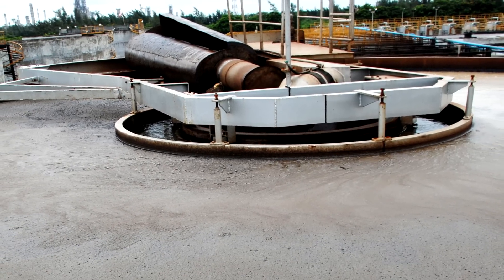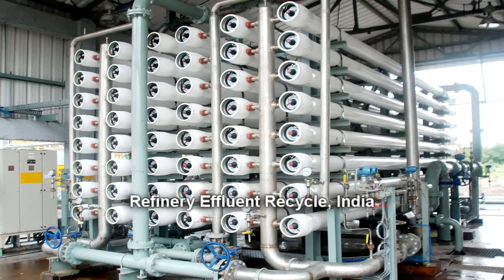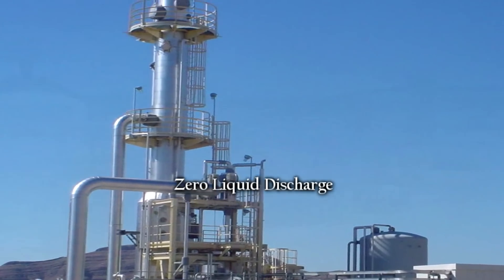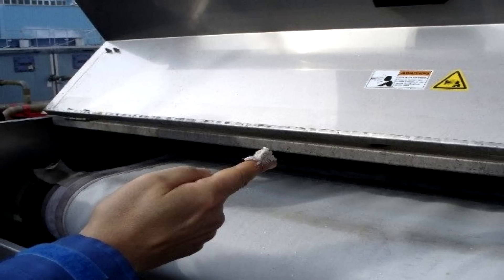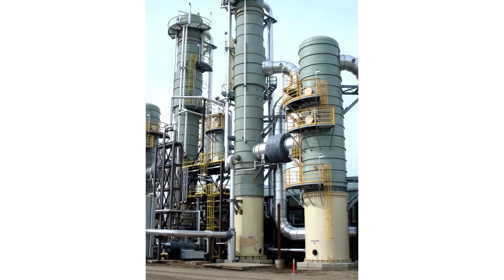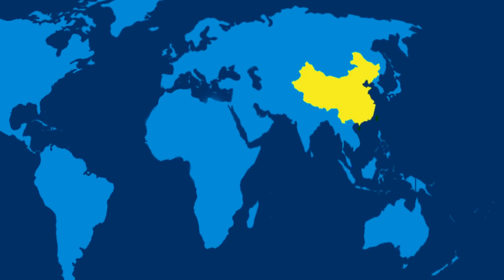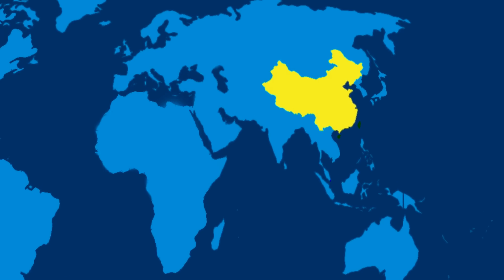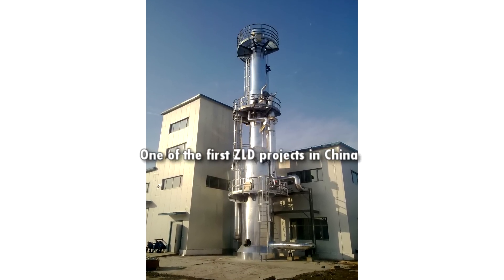Solutions for Zero Liquid Discharge (ZLD) | Aquatech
Zero-liquid discharge (ZLD) is a water treatment process in which all wastewater is purified and recycled; therefore, leaving zero discharge at the end of the treatment cycle. Zero liquid discharge is an advanced wastewater treatment method that includes ultrafiltration, reverse osmosis, evaporation/crystallization, and fractional electrodeionization.

Aquatech has an unparalleled depth of experience in zero liquid discharge (ZLD), which include more than 160 installations, including stand-alone thermal/evaporative processes, membrane processes, or hybrid systems.